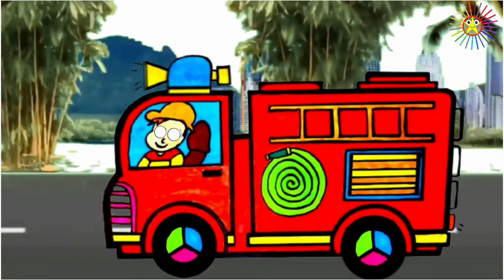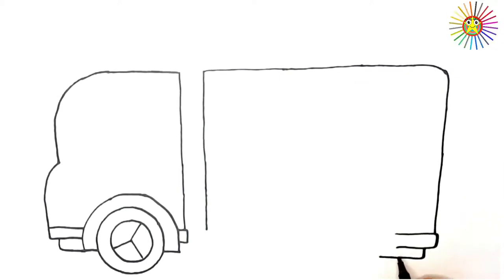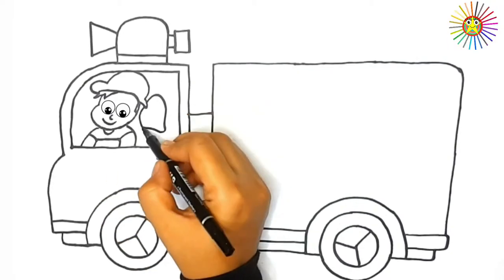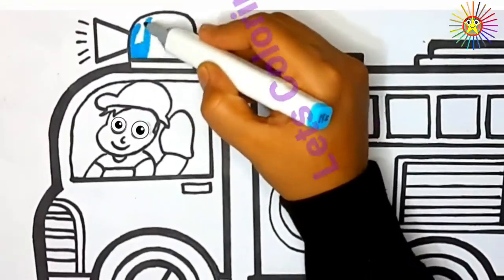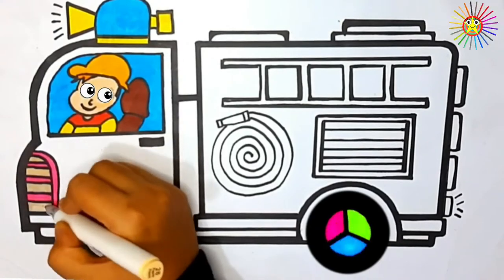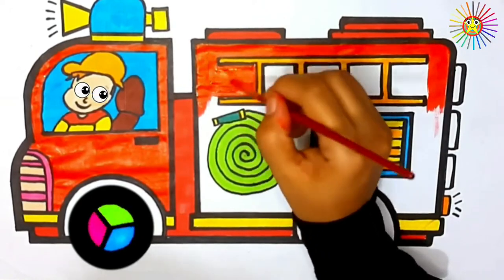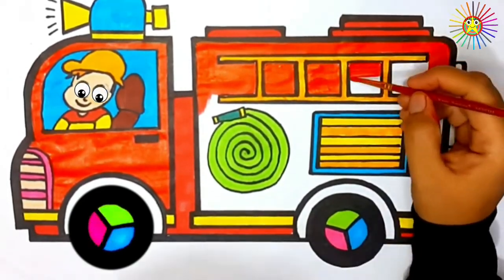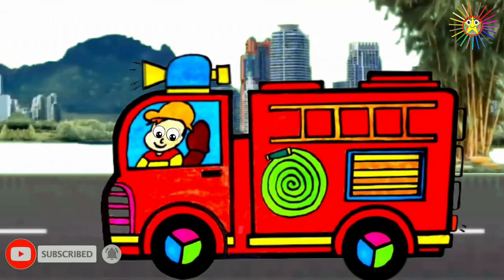How to draw a fire truck for kids | Drawing a firefighting truck easy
Welcome to our exciting video, "How to Draw a Fire Truck for Kids | Drawing a Firefighting Truck Easy." Join us on an artistic journey where young aspiring artists can learn to draw a fire truck in a fun and engaging way.

In this step-by-step tutorial, we provide easy-to-follow instructions for drawing a fire truck. From the distinctive shape of the truck to the details of the ladder and sirens, we break down the process into simple and manageable steps. This video is designed specifically for kids, ensuring that they can follow along and create their own masterpiece.

Drawing a fire truck not only sparks creativity but also introduces children to the world of firefighting and emergency vehicles. As they put their artistic skills to use, they will also gain a deeper appreciation for the brave firefighters who protect our communities.

Join us as we explore the fascinating world of fire trucks through drawing. Get ready to ignite your child's imagination and artistic abilities. Let's have fun while learning and creating together!